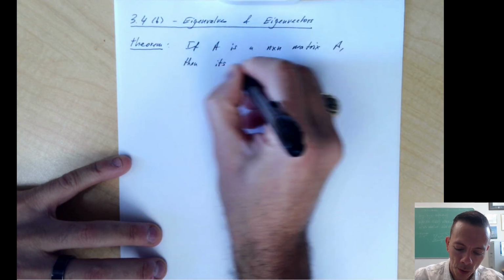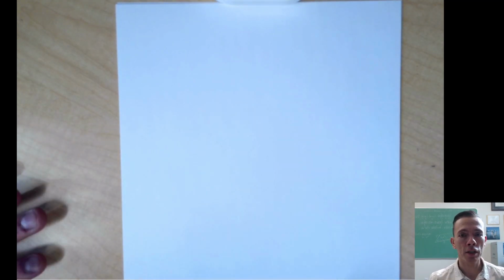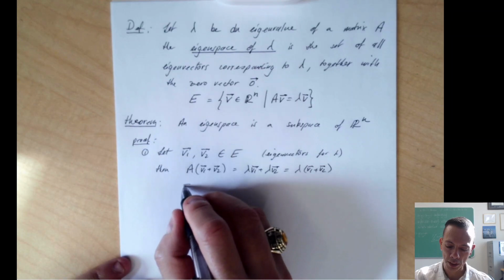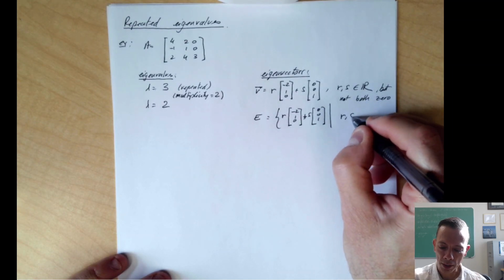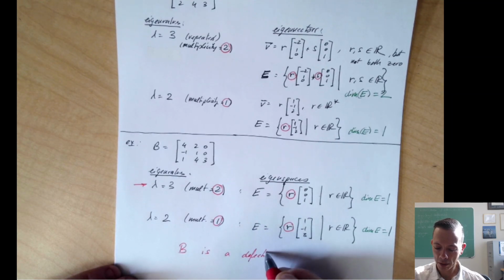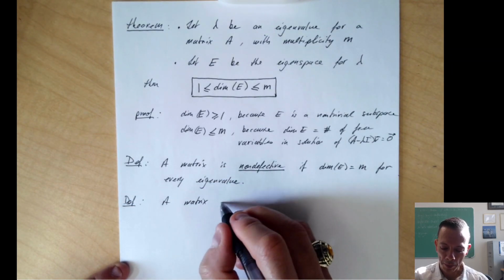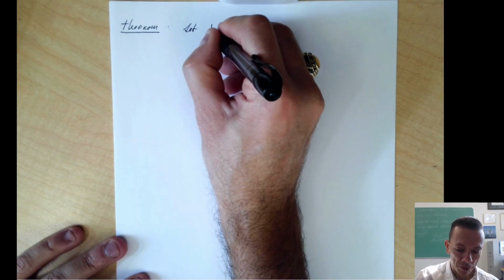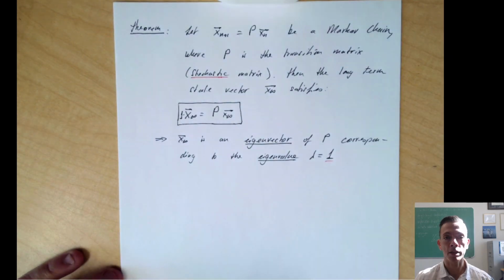Linear Algebra - 3.4b Eigenvalues and Eigenvectors (Part 2)